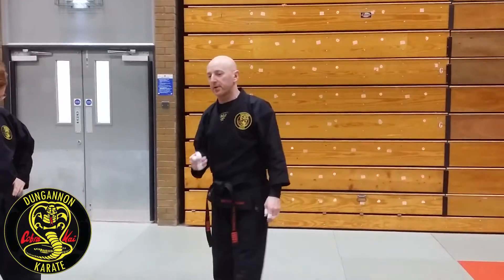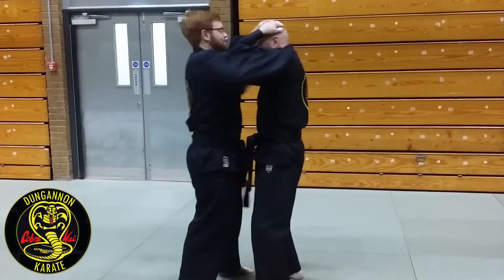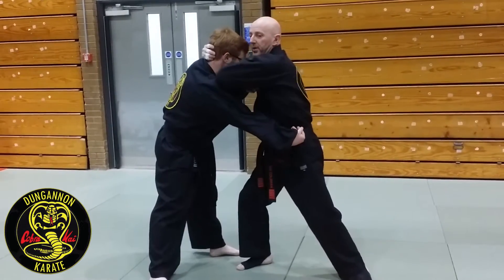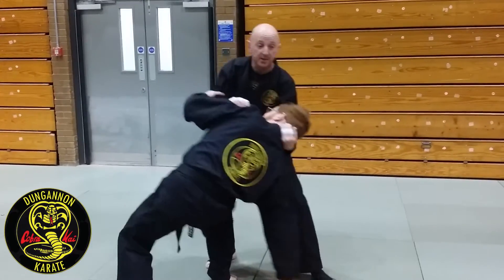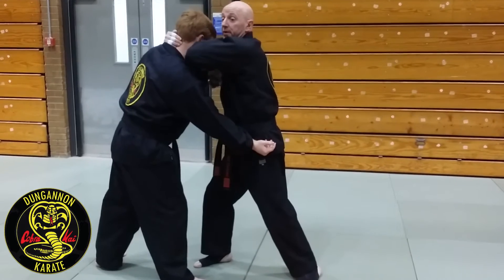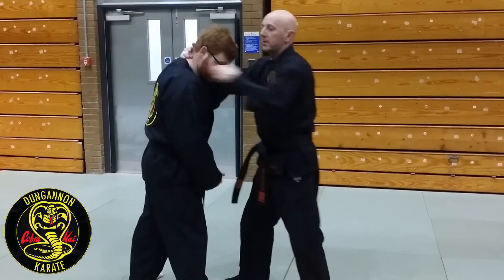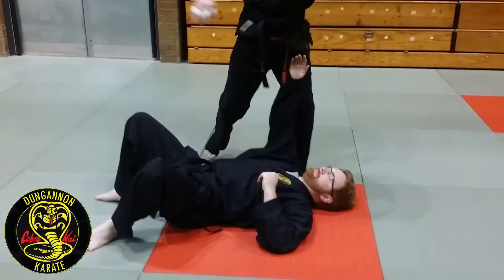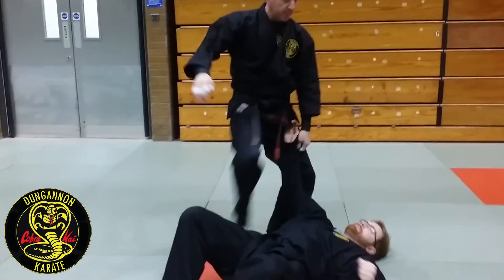Nai Hanchi Bunkai drill 2